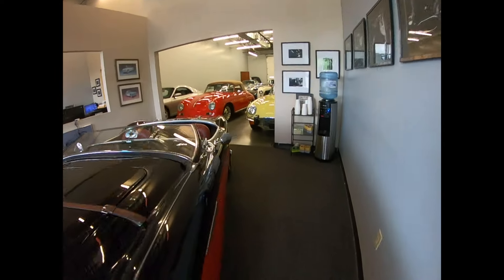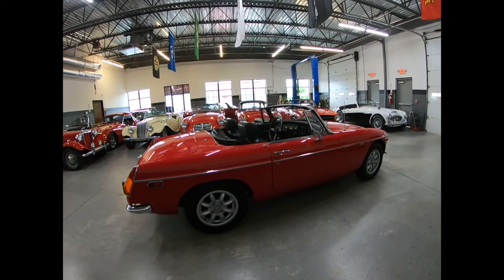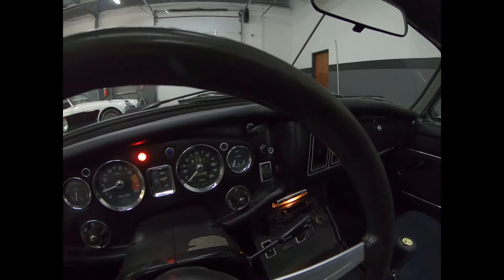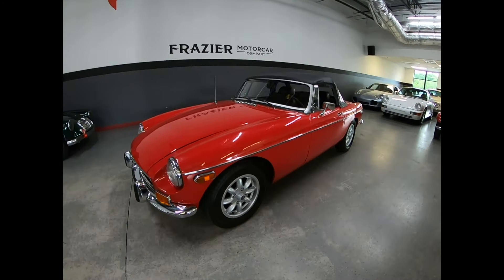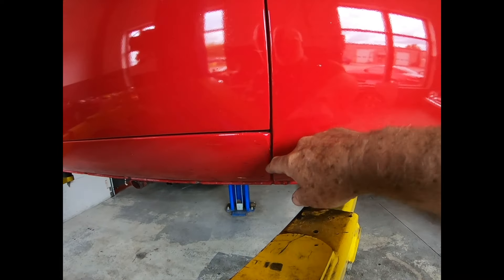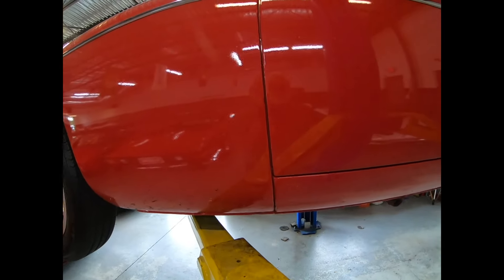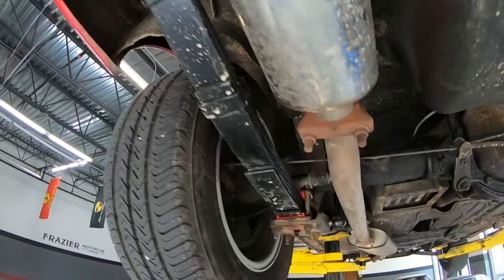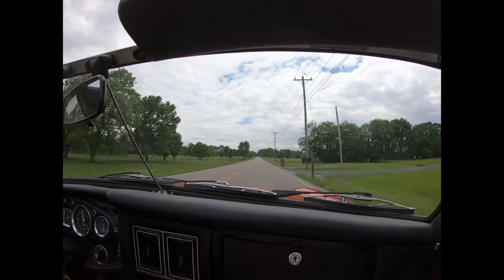1973 MG B